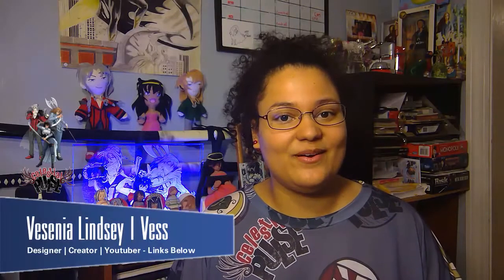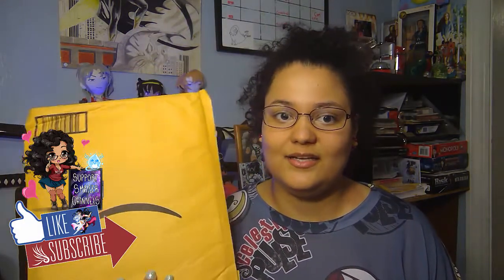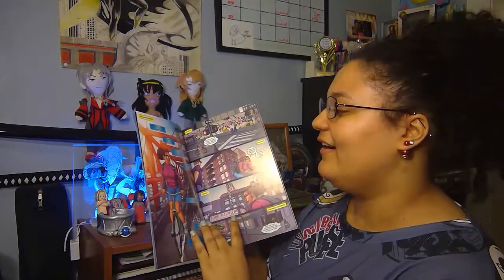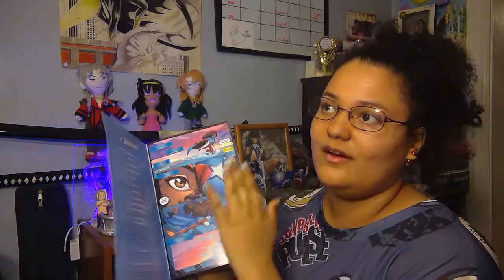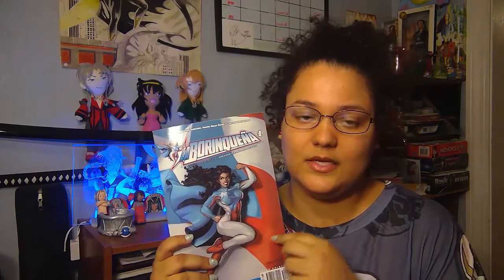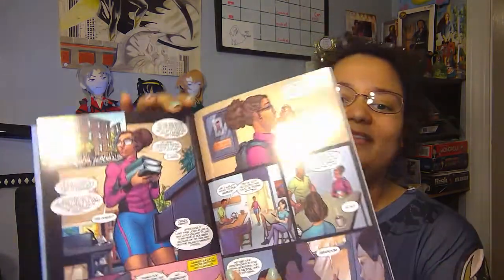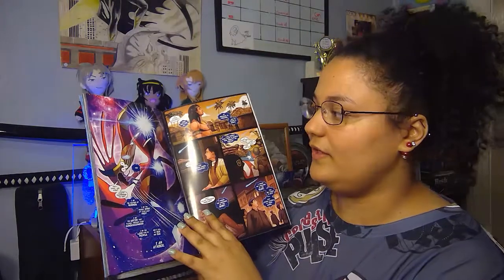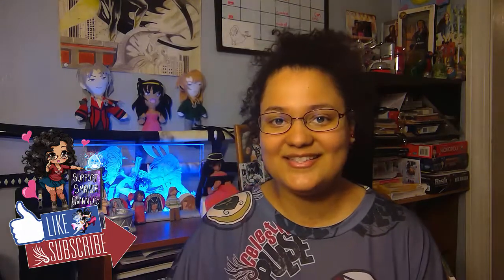Unboxing: La Borinqueña (+ Mini Review)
Unboxing and review La Borinqueña. If you want to purchase your own Issue, here is the Amazon